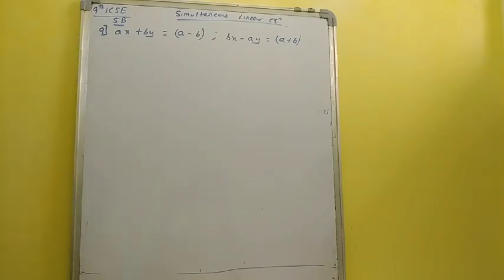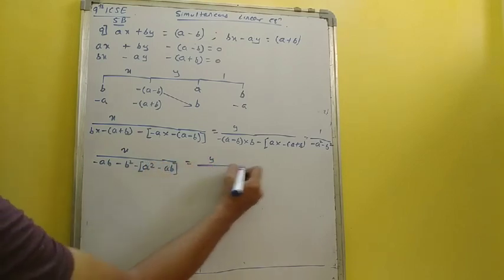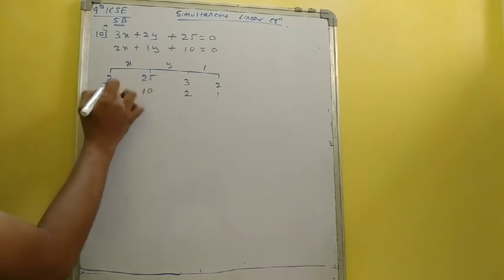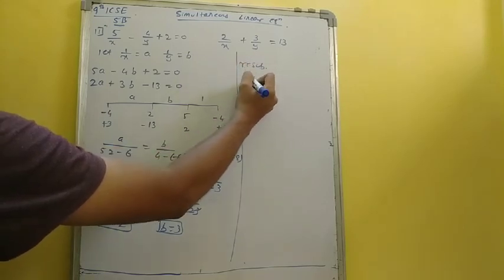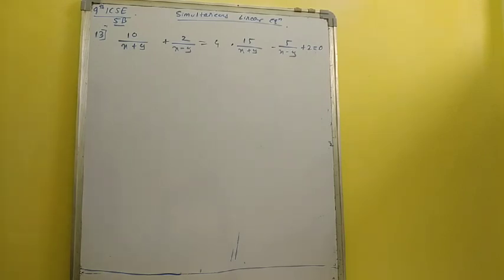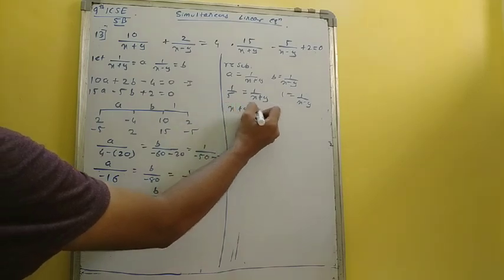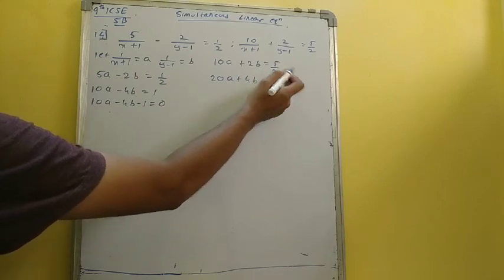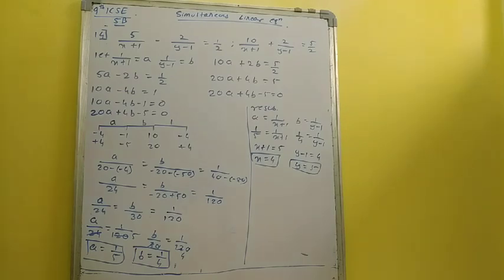9th ICSE maths SIMULTANEOUS LINEAR EQUATION ex. 5B part 2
9th ICSE maths SIMULTANEOUS LINEAR  EQUATION ex. 5B  part 2